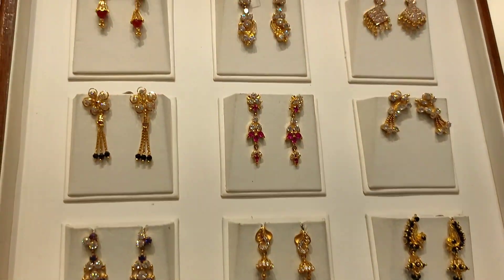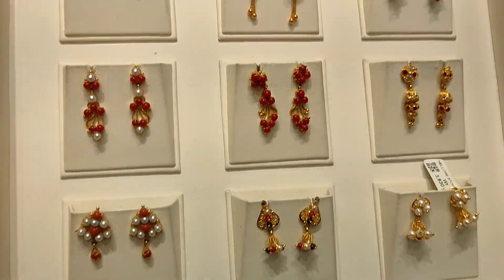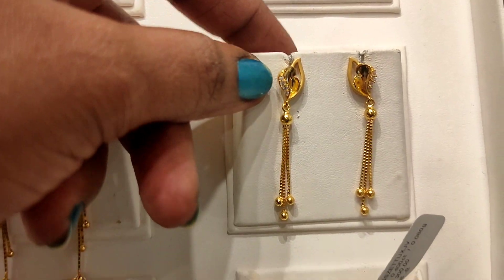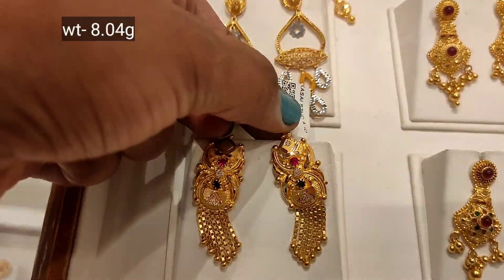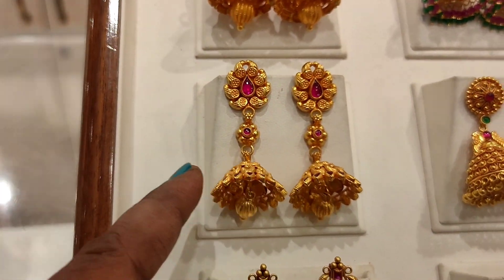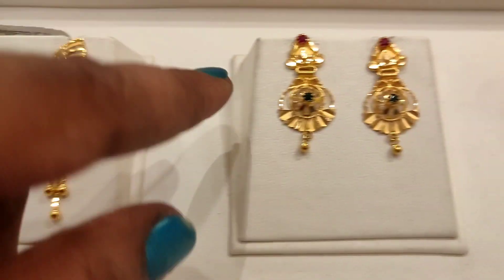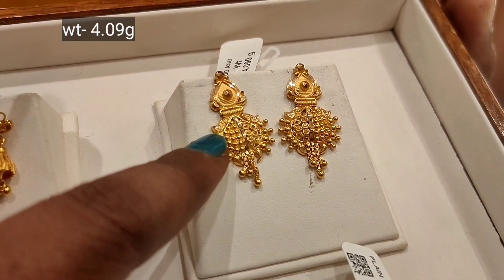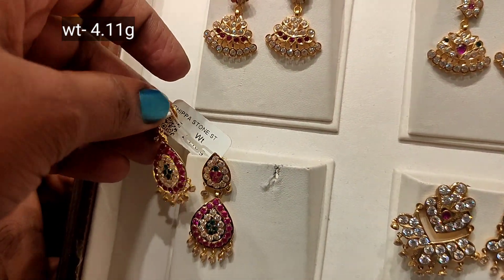2grams Lightweight Earrings/Jumka/Hanging Chain/Fancy Stone Earrings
Shop Address:
Sri Kumaran Thangamaaligai,
Velachery.